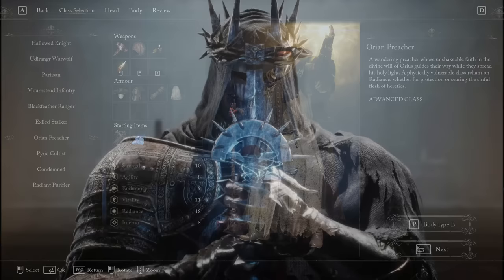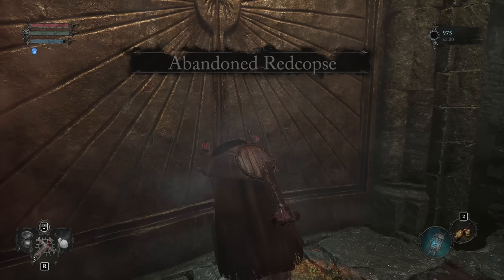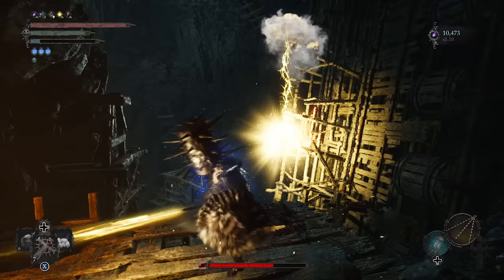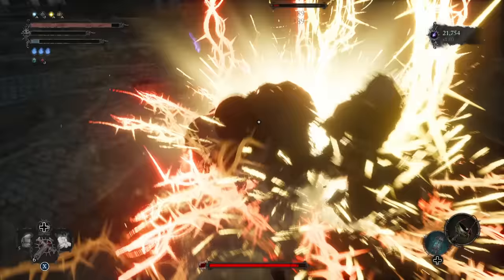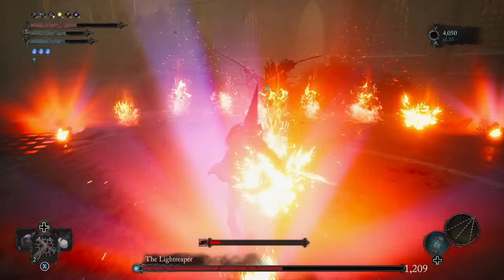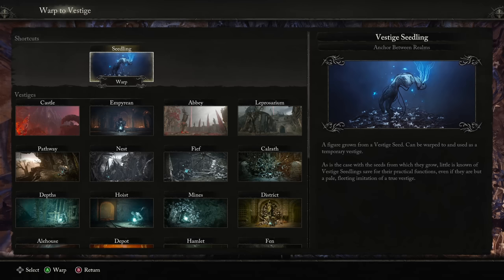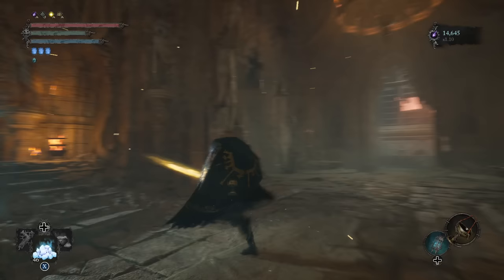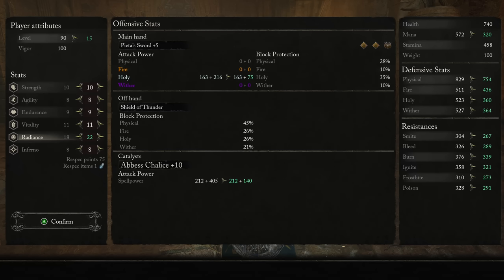Lords of the Fallen - SKYWALKER | Most BROKEN Radiance Build in the Game [OP Guide]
(Spoiler Warning) Here's my first build :3 Makes the game WAY easier than it already is. AOE. Healing. Damage. Ranged. Fast. You name it. Ultimate Radiance build, and perhaps, best build in the game imo (pve wise), if a least one of the best.

Thanks to CI Games for giving me an early Review code!

00:00 Boss SPOILERS
1:10 Starting Class and Weapons
3:05 Radiance Spells
5:51 Gear
8:30 Stats
9:21 Spoiler
10:04 Runes

lords of the fallen, Lords of The Fallen, lords of the fallen best classes starting classes op build lotf best build dark crusader faith build str dex agility, orian preacher faith phyric cultis pyromancy spells magic umbral dark crusader lords of the fallen gameplay news playstation xbox ps5 action rpg soulslike build builds beginner tips playthrough walkthrough review boss all bosses elden ring dark souls lies of p 2023 lords of the fallen trailer review hollowed knight greatsword strength one shot build, armor, all weapons , LORDS OF THE FALLEN , new player, guide lords of the fallen ps5 footage first impressions honest review thoughts performance issues bugs fps 60fps pieta no damage parry pc skywalker pieta sword faith build broken op build secrets lore lightsaber